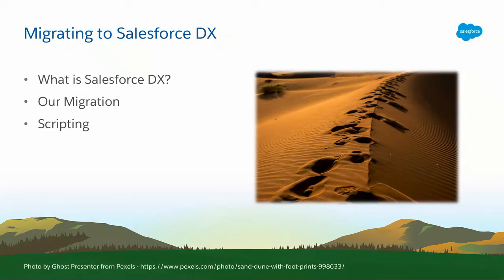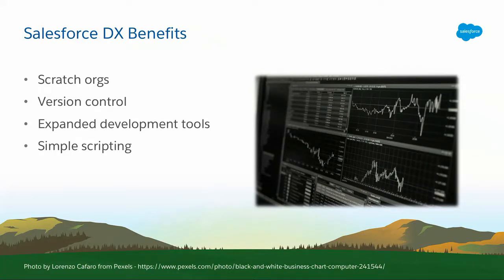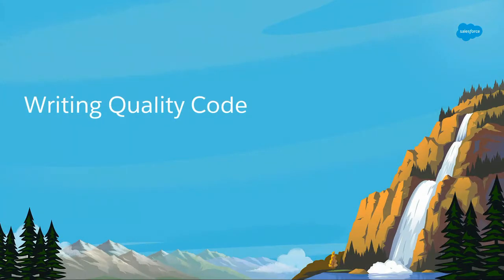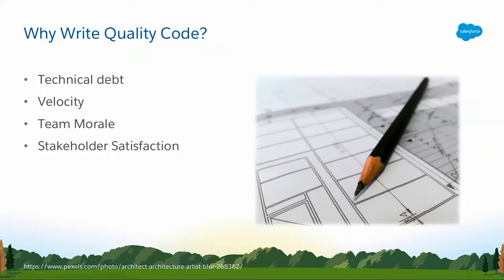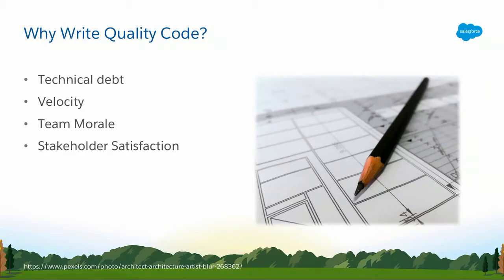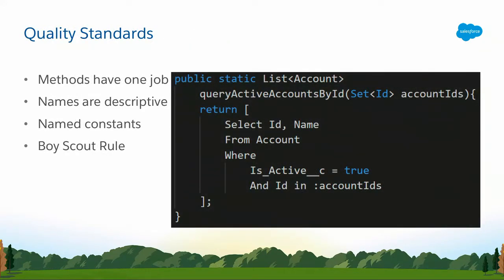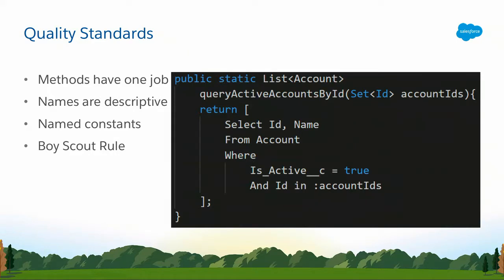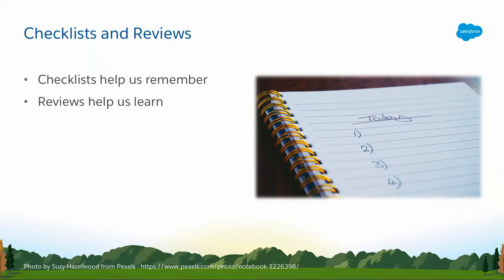Code Quality and the Benefits of Migrating to Salesforce DX